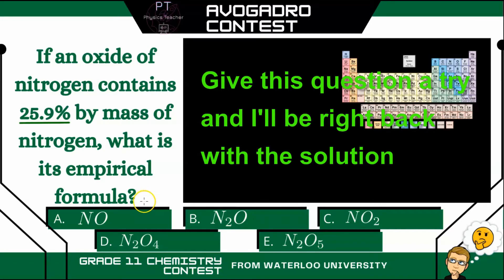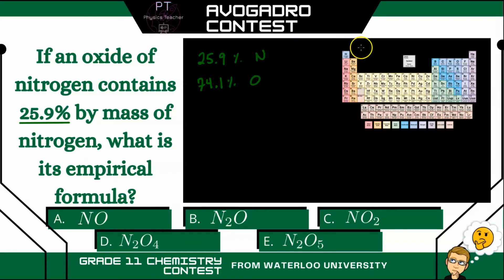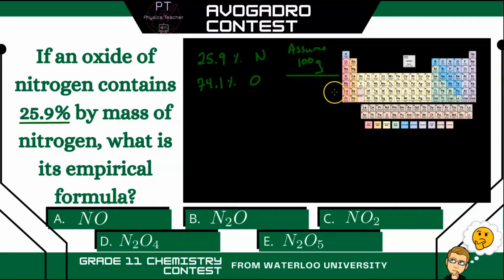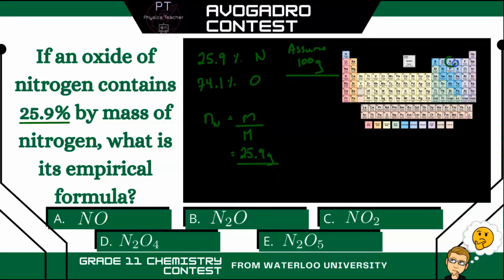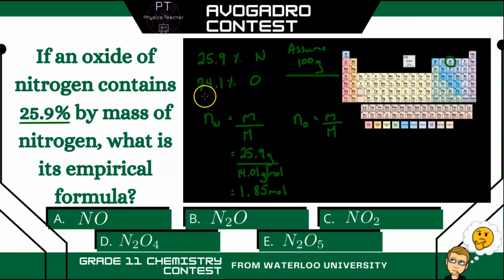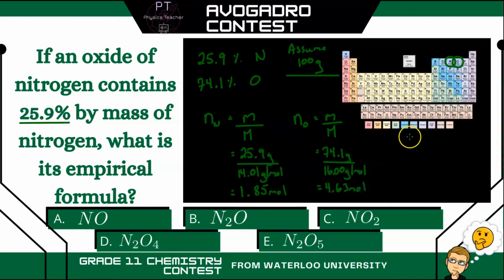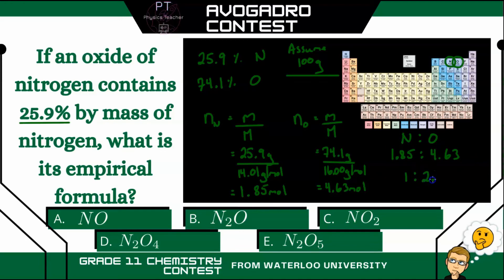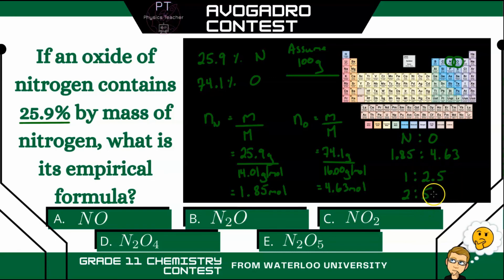Avogadro Exam Contest Question - Grade 11 Chemistry - Empirical Formula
This is an Avogadro Exam Contest Question.  It is a grade 11 chemistry contest offered by the University of Waterloo.  This question, specifically tests your ability to write the empirical formula from percent concentrations.  Try and solve it.  If you plan on writing the Contest this year, good luck!  Also, see my website for free high school math and science resources:  youtubephysicsteacher.ca

Chapters:
0:00 Chemistry Question
0:25 Channel Intro
0:37 Chemistry Solution
3:43 Please Subscribe for more